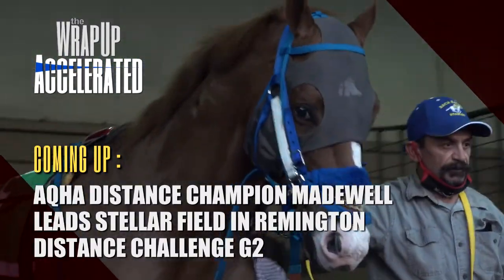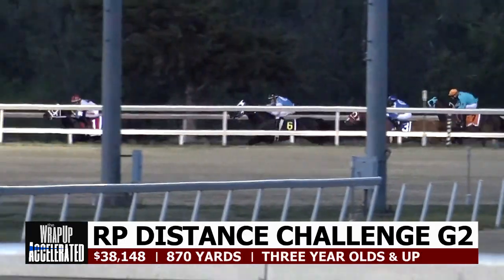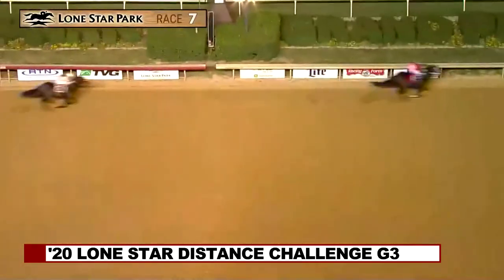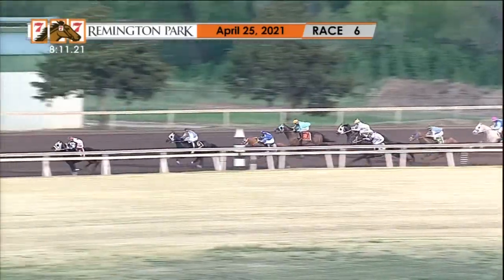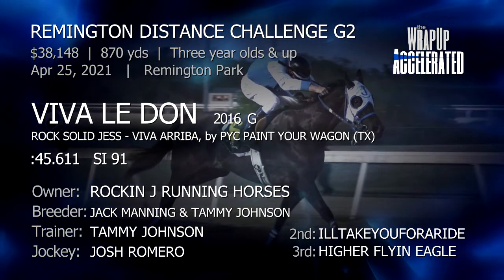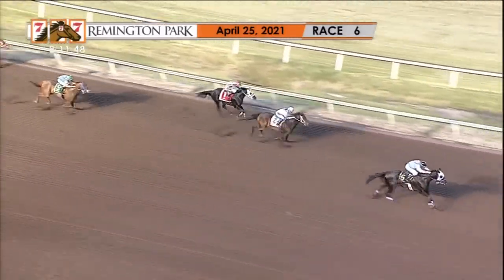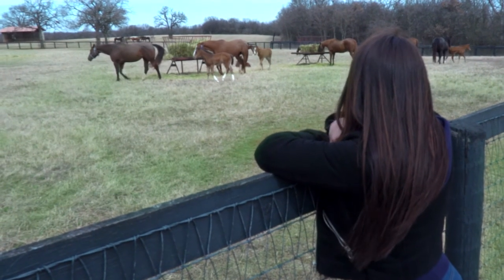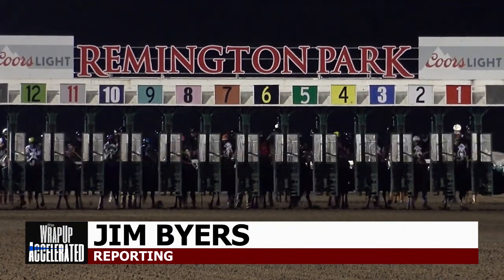Accelerated - April 27, 2021